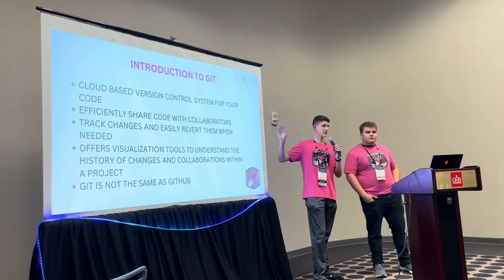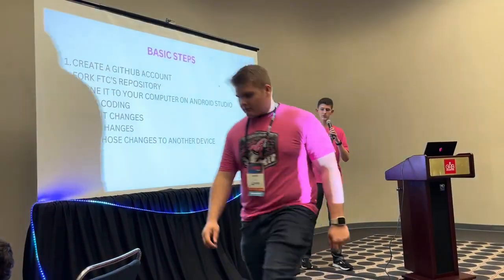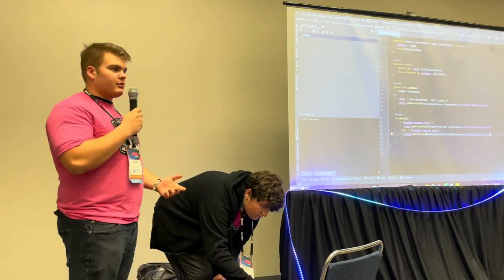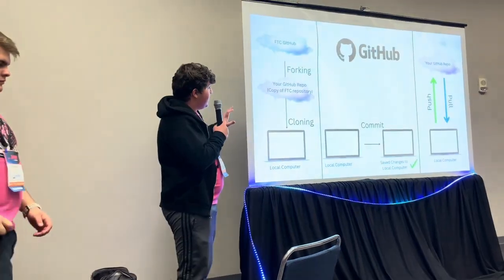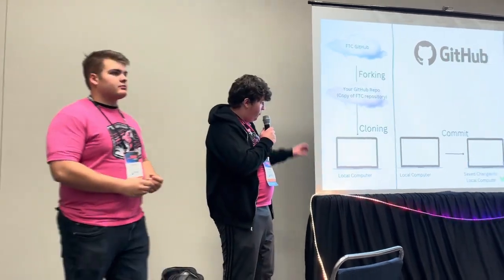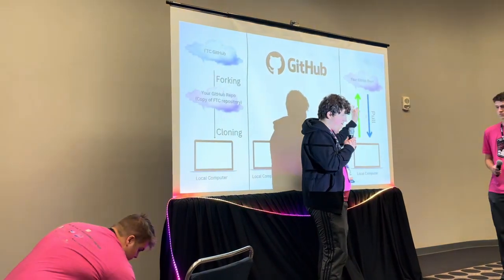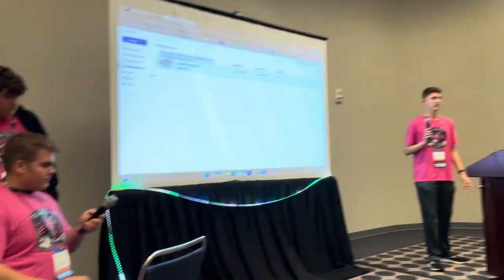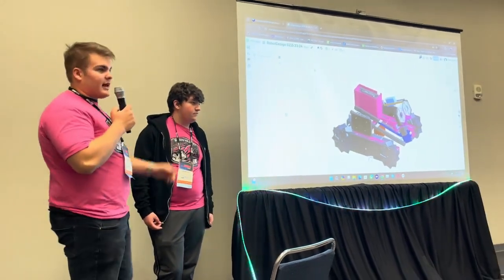5115 2024 Github Worlds Presentation